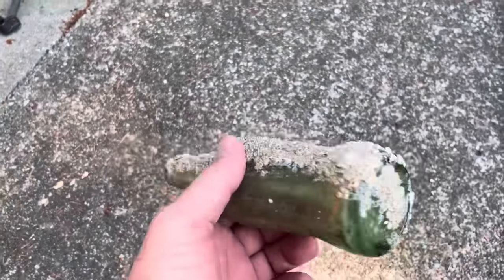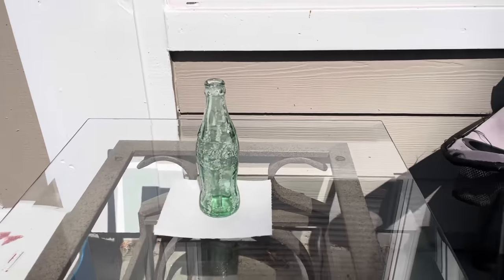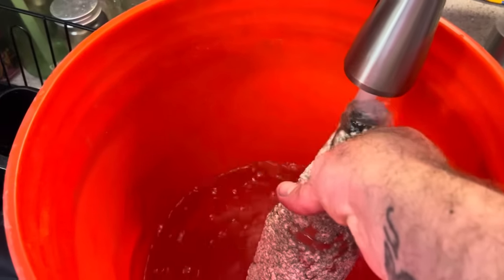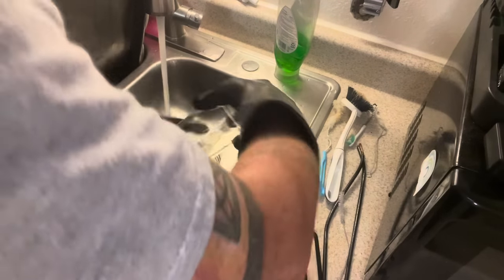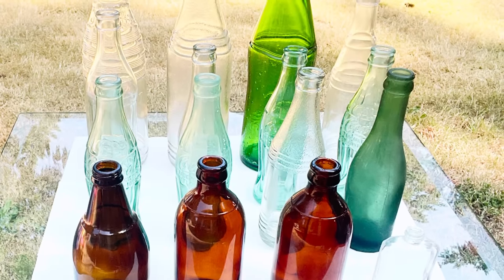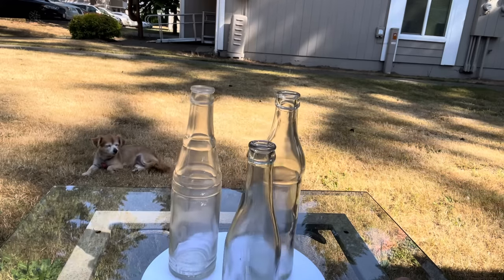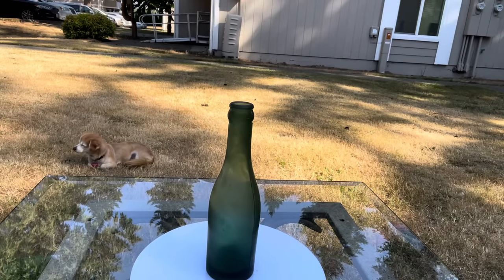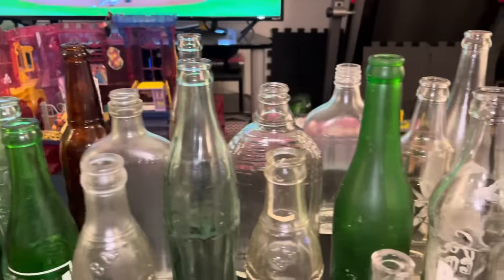How I make bottles shine! Cleaning bottles found in Puget Sound!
If you were ever curious about how to make the vintage and antique bottles we find in the Puget Sound while bottle diving look nearly new, then this video will show you how!
And Penny the Dive Dog makes a guest appearance!